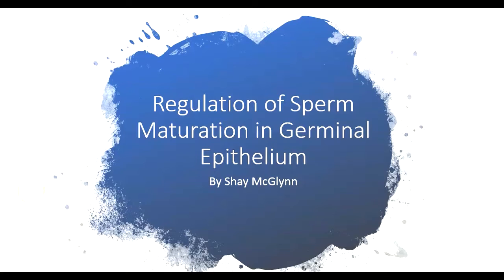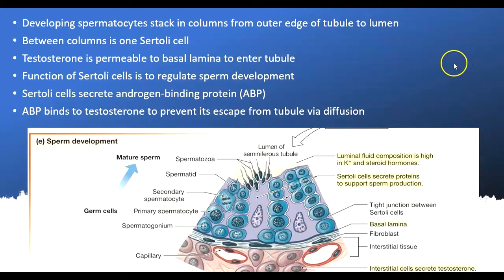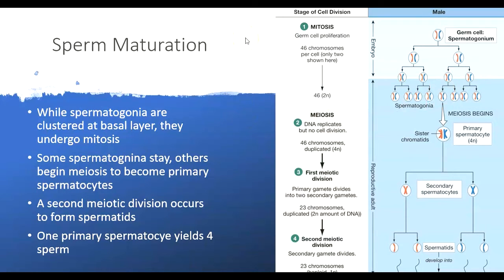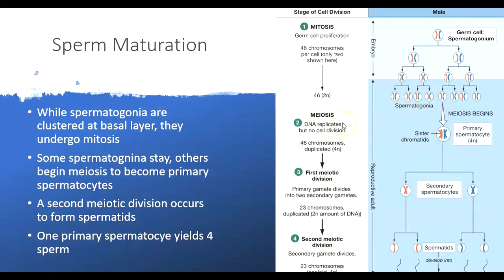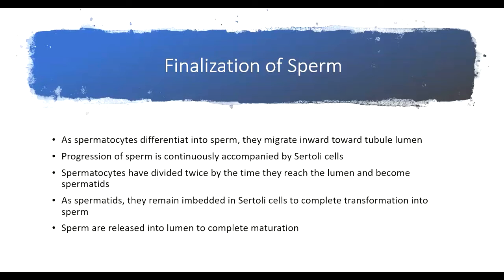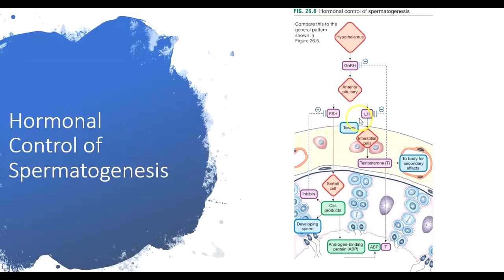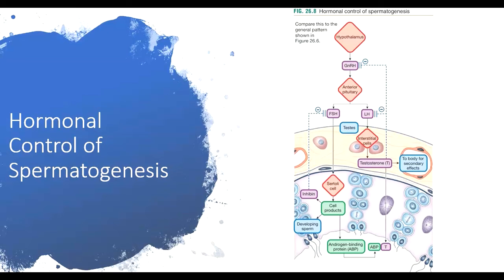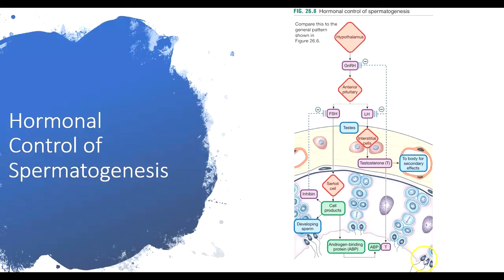Regulation of Sperm Maturation in Germinal Epithelium